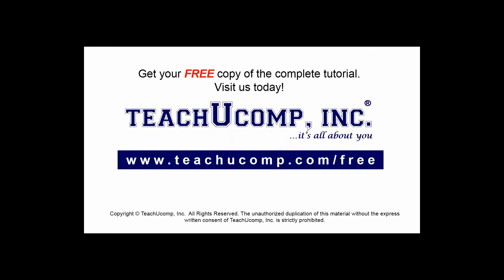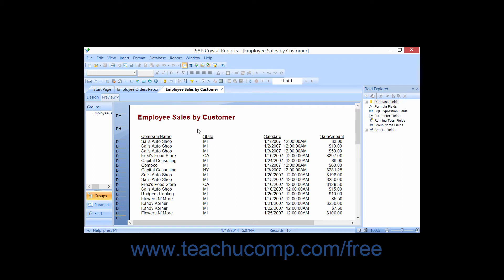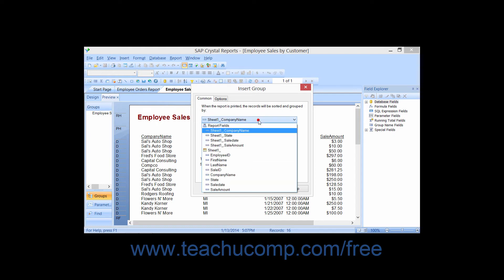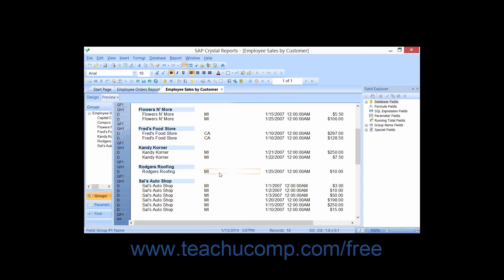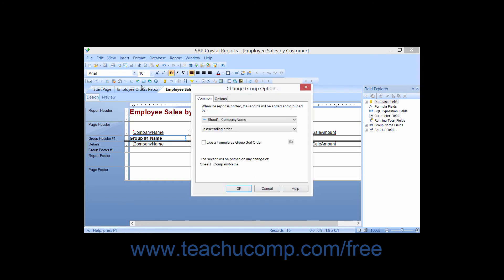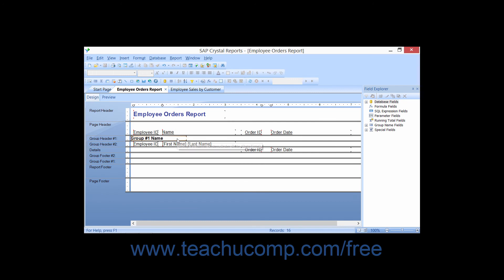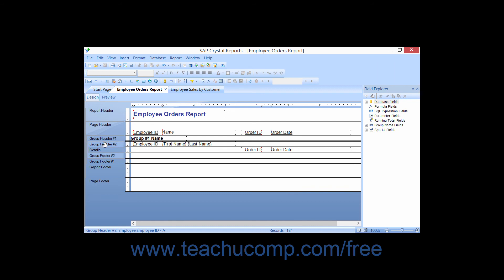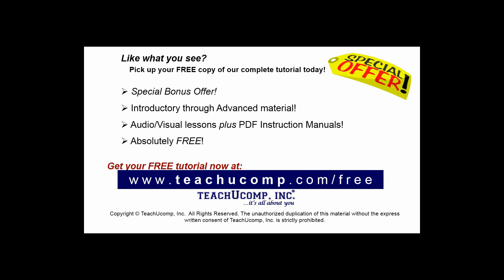Crystal Reports 2013 Tutorial Managing Groups Business Objects Training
FREE Course! Learn how to manage groups in Crystal Reports by Business Objects A clip from Mastering Crystal Reports Made Easy v. 2013. - the most comprehensive Crystal Reports tutorial available. Visit us today!